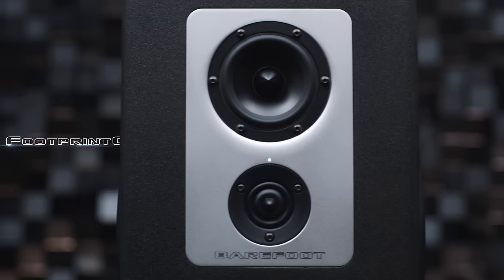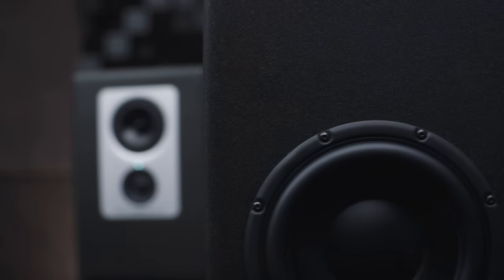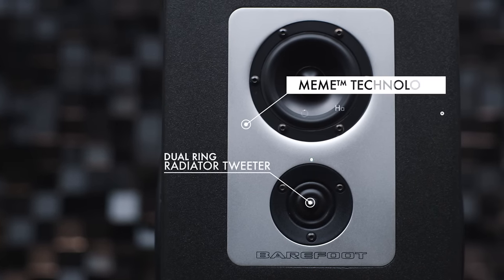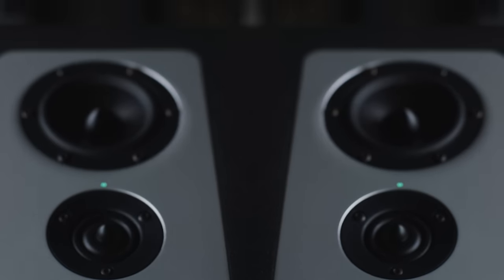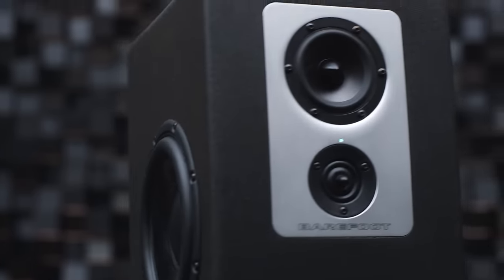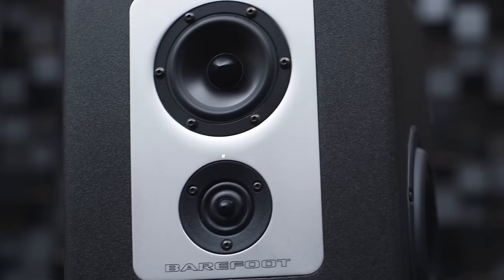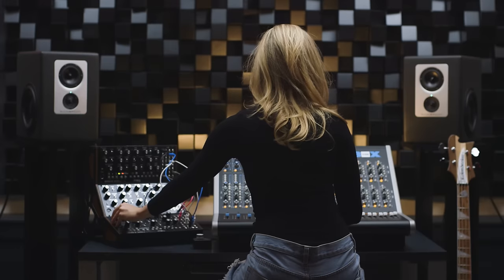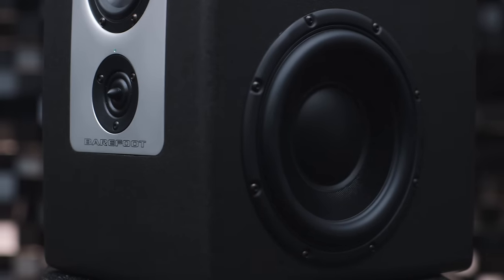Barefoot Sound Footprint01 Speakers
Barefoot Sound’s new Footprint line of powered nearfield monitors delivers the company’s uncompromising audio performance and build quality to engineers, producers, composers and musicians working in smaller spaces and with smaller budgets.

The new line launches with the Footprint01™, an active 3-way speaker that shares the same Thomas Barefoot signature designs — Dual-Force™ technology opposing sub woofers, dual ring radiator tweeter and Multi-Emphasis Monitor Emulation™ technology — as the MicroMain and MasterStack monitor lines. Footprint01 features dual opposing 8-inch paper cone subwoofers, a 4-inch aluminum cone midrange driver and a 1-inch dual ring radiating tweeter, components that all share a lineage with Barefoot’s other products.

The 2-way DSP crossover feeds dual Class D amplifier modules that drive the subwoofers with 500W of power and deliver 150W to the mid- and high-frequency drivers. There is a passive crossover network between the midrange driver and the tweeter. The midrange woofer is positioned above the tweeter in an unusual speaker geometry that creates the acoustic focus in the center of the cabinet.

Thomas Barefoot’s approach to reference monitor speaker design has always been to provide audio professionals with exemplary sound quality, wide dynamic range and bass extension at every stage of the audio production process, from recording through mixing to mastering. But not every project begins or ends in a high-end studio that offers Barefoot MicroMain or MasterStack monitors. The new Footprint01 model is Barefoot Sound’s response to evolving modern workflows, making the company’s ultra-high performance technologies available to audio professionals working in home-based facilities, smaller writing, editing or post production rooms, or on the road. Now, composers, songwriters, musicians, beat-makers, post production specialists and others can benefit from the Barefoot sound, whatever their work environment.